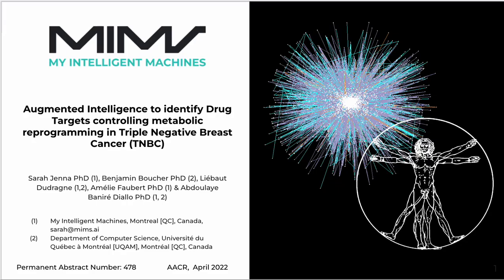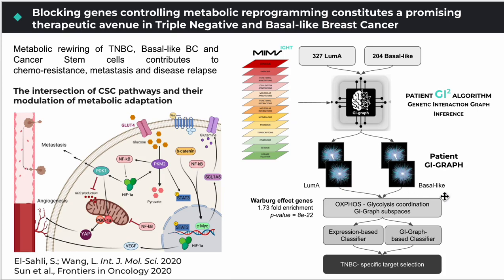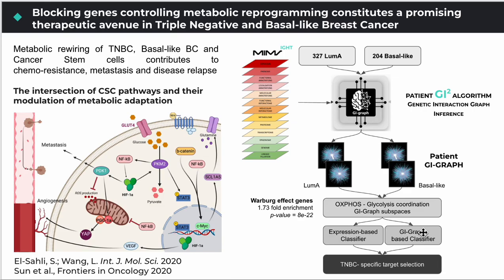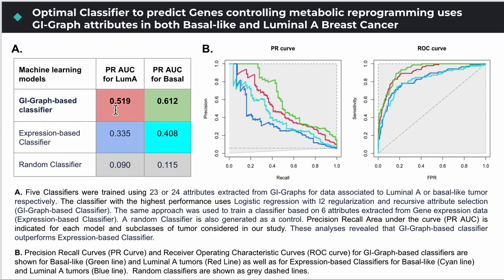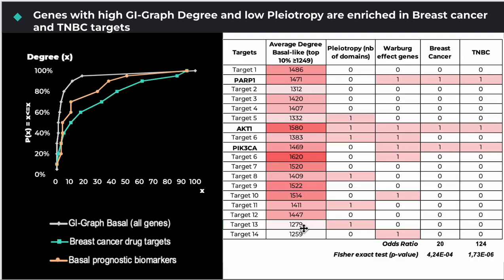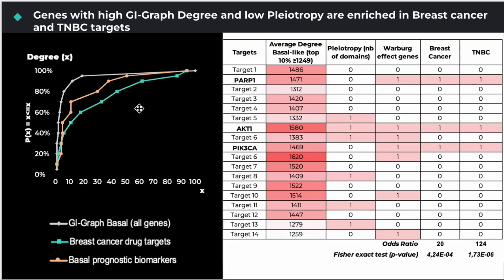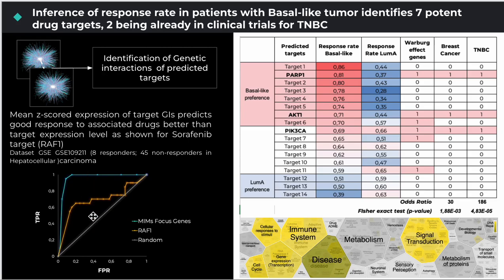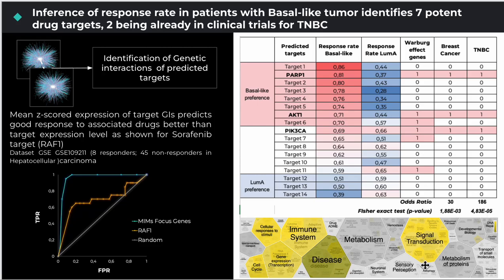Updated AACR 2022- My Intelligent Machines Inc. E-poster #6375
MIMs participated in the American Association Cancer Research (AACR) last April 2022. We presented our E-poster on Augmented Intelligence to identify Drug Targets controlling metabolic reprogramming in Triple-Negative Breast Cancer (TNBC).